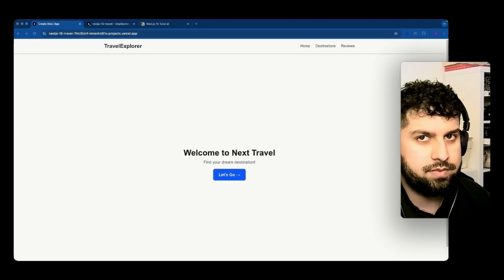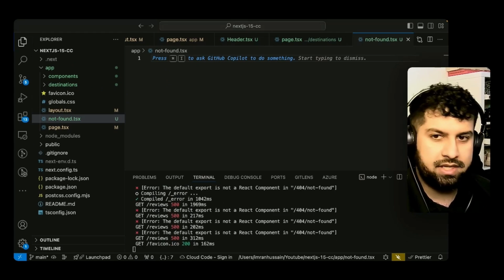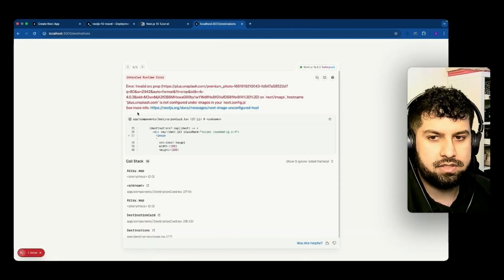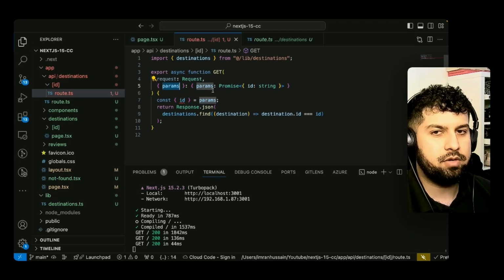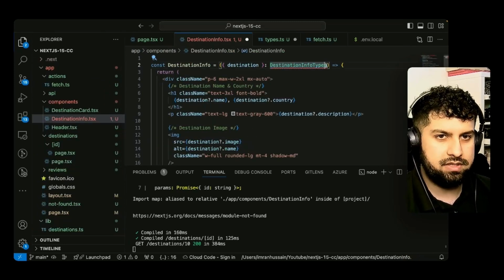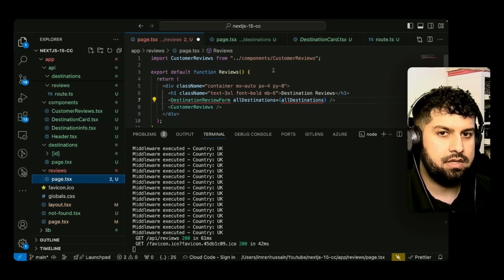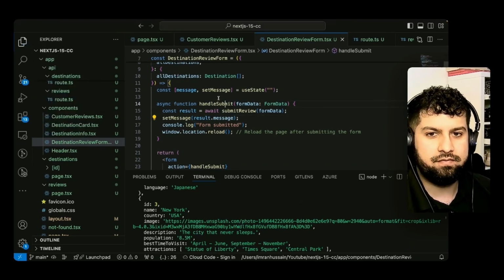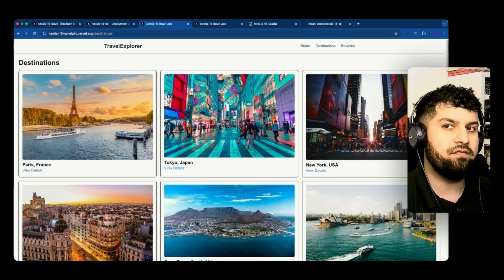🚀 Next.js 15 Crash Course – Build a Full-Stack Travel App! 🌍🔥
Welcome to the Ultimate Next.js 15 Crash Course! 🚀 In this video, we’ll build a full-stack travel website from scratch while exploring the latest features of Next.js 15. Whether you're a beginner or an experienced developer, this hands-on project will help you master Next.js!

What You’ll Learn:
✅ Next.js 15 App Router & Server Actions 📡
 ✅ API Routes for Dynamic Data Fetching 🔄
 ✅ Optimized Images & Performance Tweaks 🖼️
 ✅ Server-Side & Client-Side Rendering Differences 🏗️
 ✅ Deploying the App Live on Vercel! 🌎

Project: Travel Explorer App 🌍
We'll fetch real destination data from an API, build a review system, and make everything fast & optimized with Next.js 15's latest features!

Happy coding! 👨‍💻👩‍💻
00:00:00 - Travel App Overview
00:02:27 - Boilerplate and Installation
00:06:12 - Creating Pages and Layouts Discussion
00:09:45 - Creating Custom 404 Page
00:11:16 - GET Request with Next.js 15
00:15:55 - Fetch Destinations Client-Side & `use client` Keyword
00:20:23 - Update next.config.js for Image Domains
00:22:03 - Access Params & Create Dynamic Page Path
00:28:53 - Create Individual API & Render Static Content Server-Side
00:41:18 - Middleware in Next.js 15
00:44:57 - Create Reviews API and Page
00:49:38 - Next.js Server Actions Explained
01:01:28 - Deploy App to Vercel